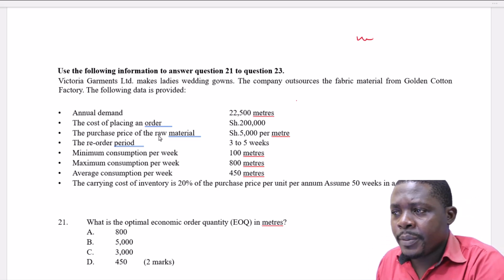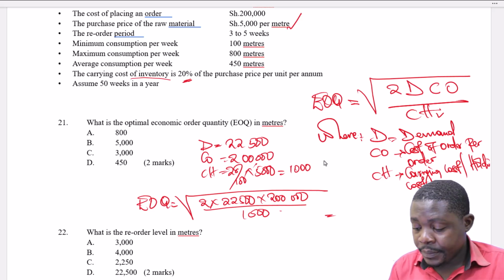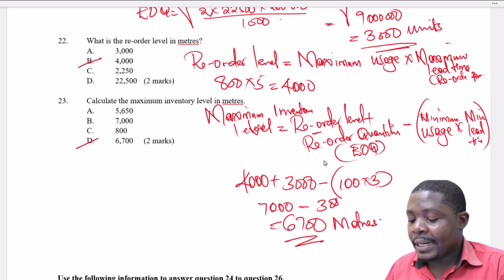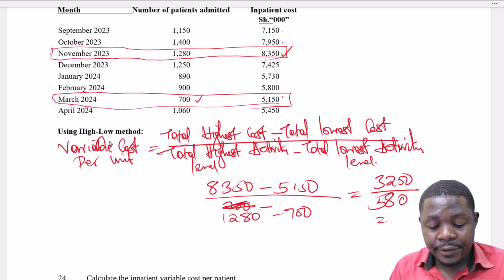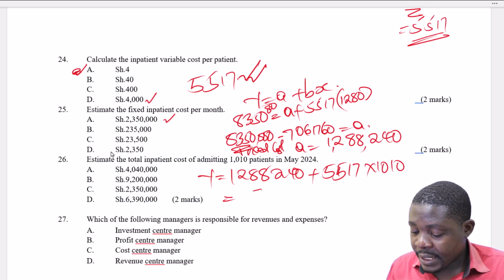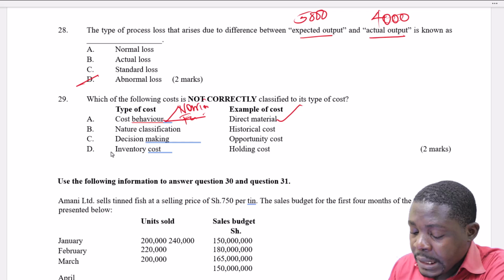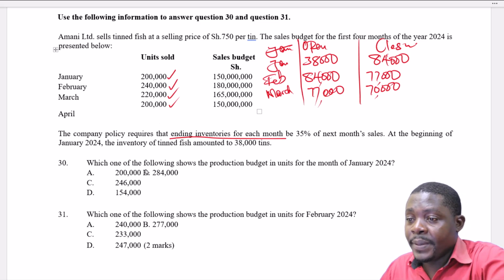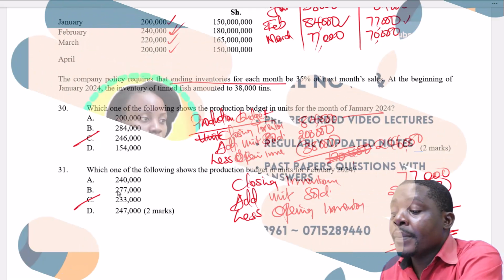ATD FUNDAMENTALS OF MANAGEMENT ACCOUNTING APRIL 2024 PAST PAPER Q21 - Q30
// IMPORTANT LINKS